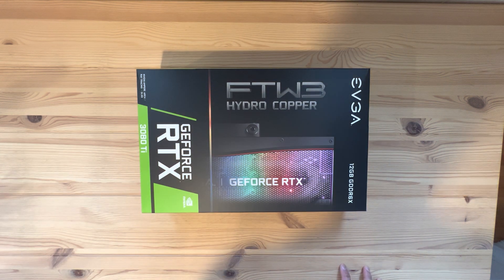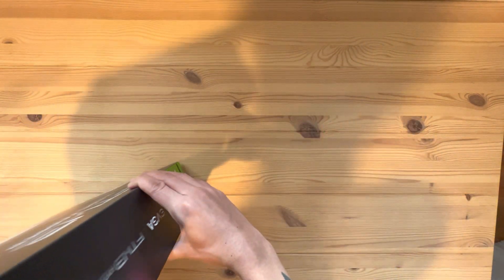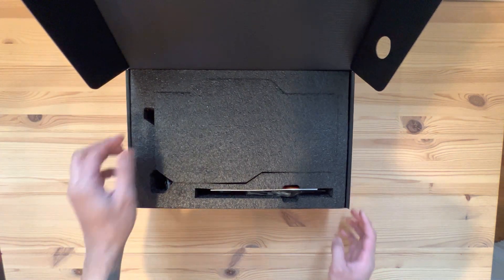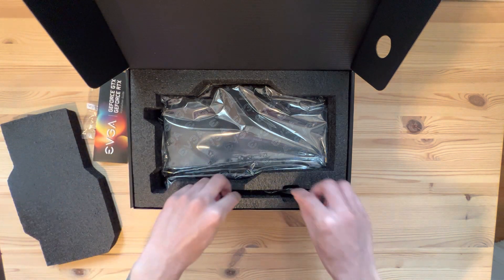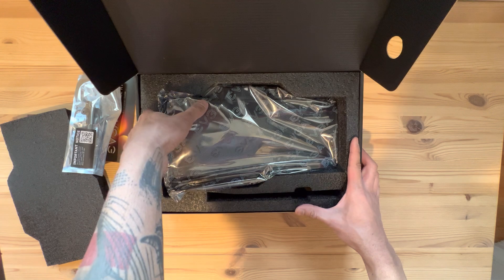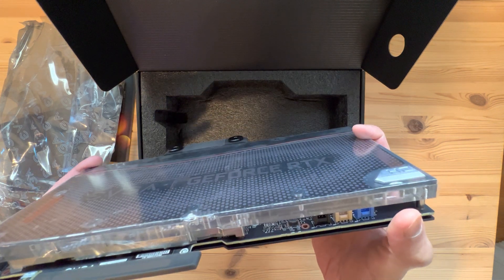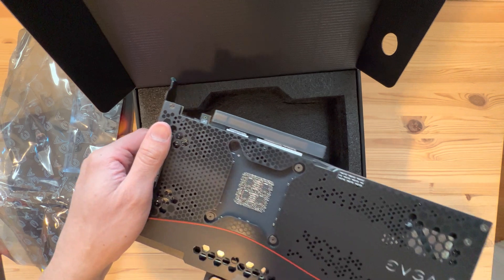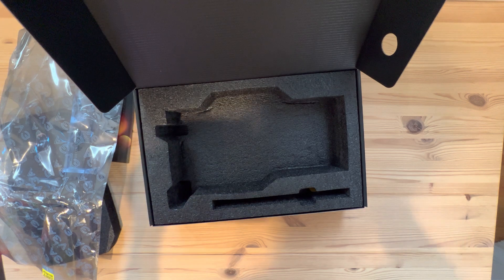The best version of the RTX 3080 Ti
Unboxing video of the RTX 3080 Ti FTW3 Hydro Copper